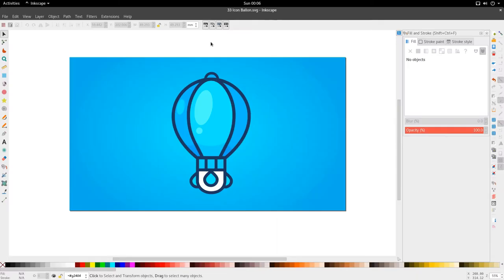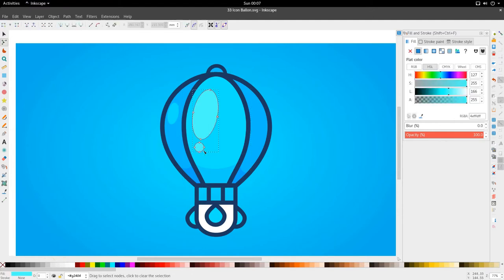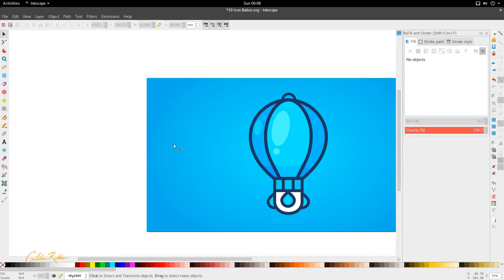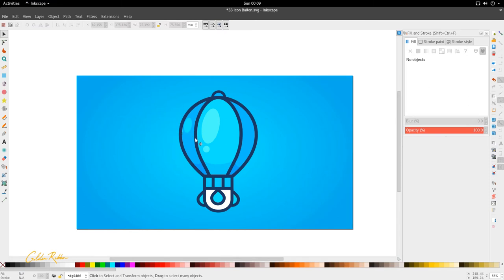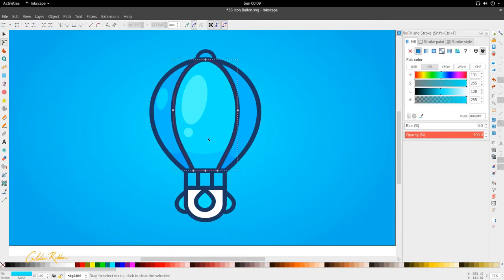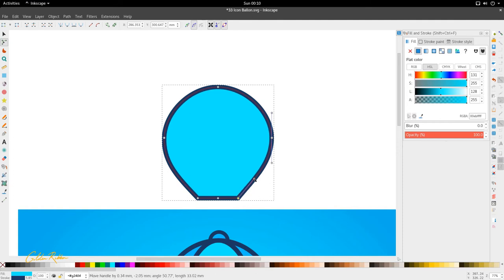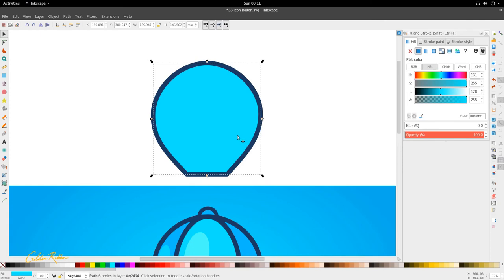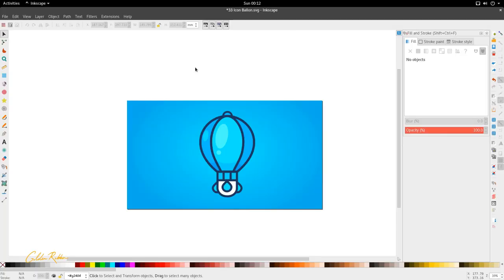Inkscape Quick Tip | How To Prepare Your Inkscape SVG for Blender